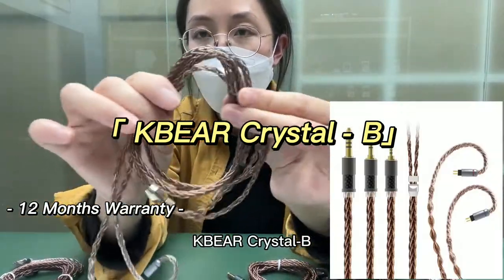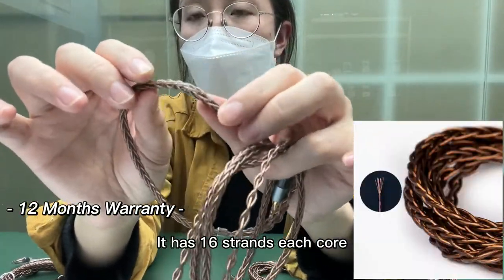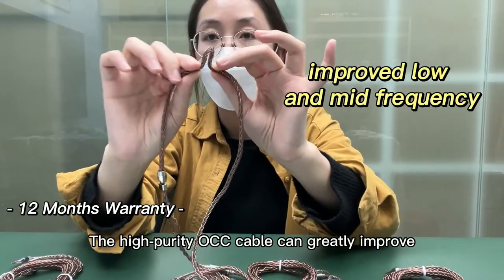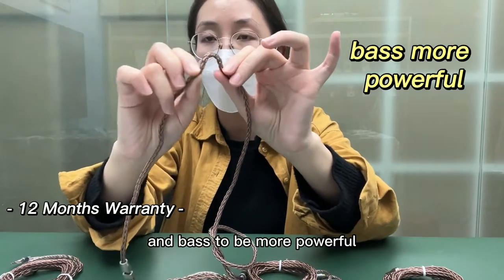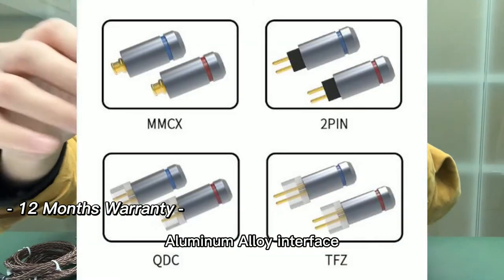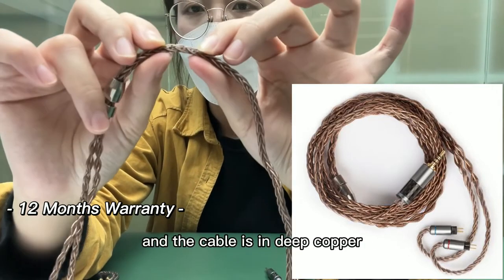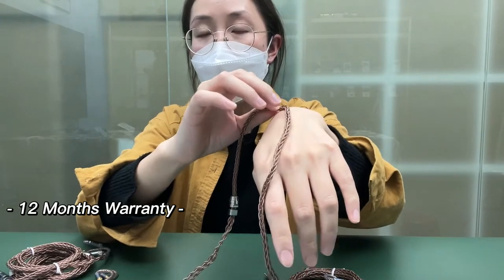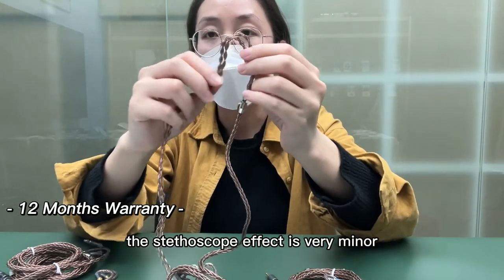KBEAR Crystal B-8Core 7N OCC Upgrade HiFi Earphone Cable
👐👐👐Attention!
Secret!KBEAR Crystal-B 8Core 7N OCC Upgrade HiFi Earphone Cable of KBEAR Official Store Big secret discount for you!
Discount:pls privita message to KBEAR Official Store to get promotion code.
Hurry up! Share this post and follow us to get more exclusive fans benefit.